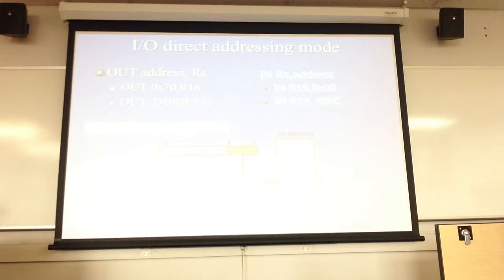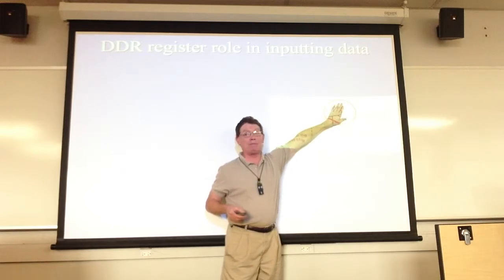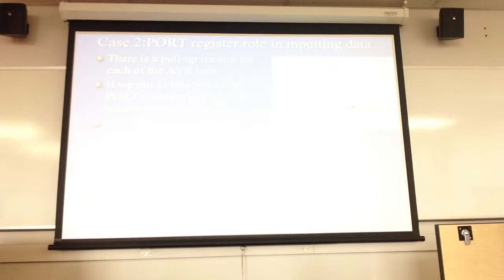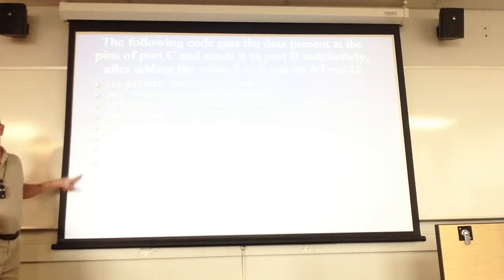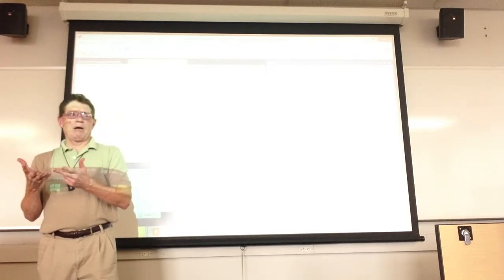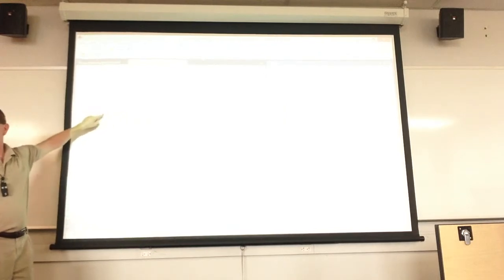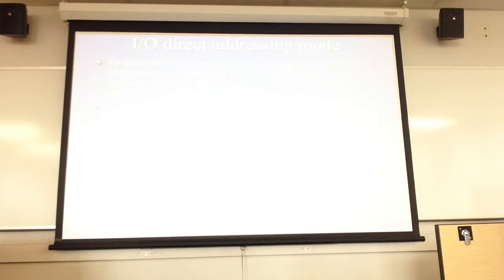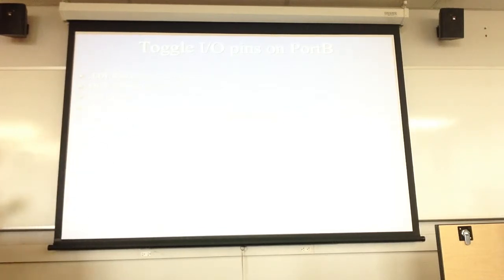ENGR_3612_9_29_14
ENGR_3612